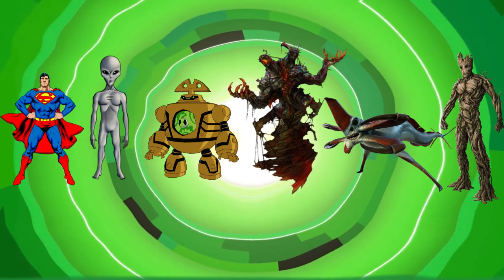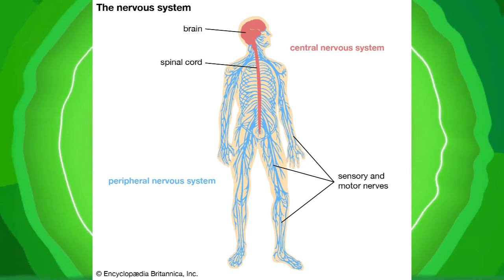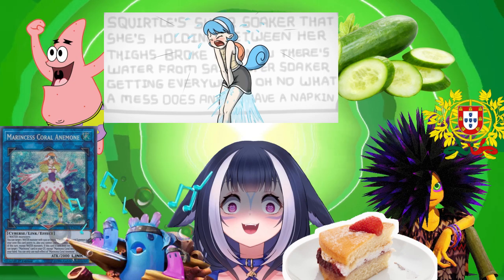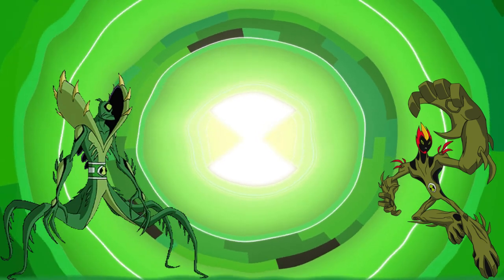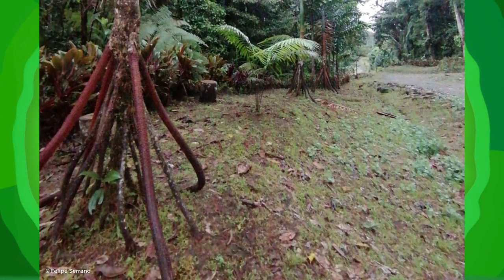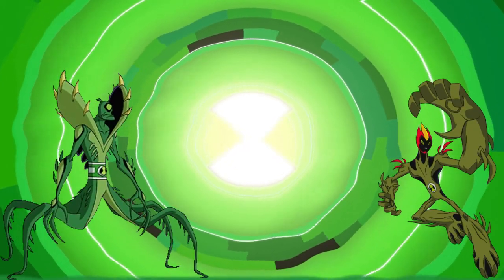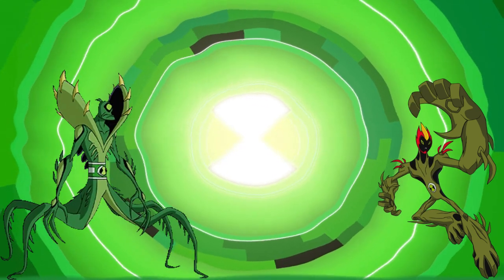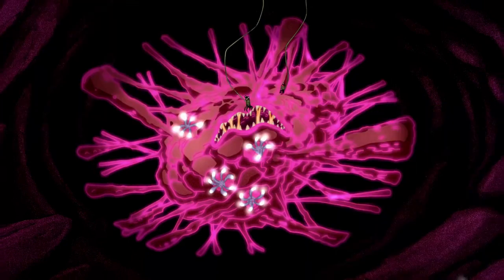Explaining The Sentient Plants Of Ben 10 (Ben 10 Explained)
Ngl, I really enjoyed making this video! I definitely want to try making more videos in this kind of style in the future, and I've already got a few more ideas for similar videos that I think could be fun, so stay tuned if you enjoyed this one!

Slight disclaimer, by the way: I'm stupid and had to research a lot of the stuff that I presented in this video, and I still don't fully understand it myself. For anyone in the comments who is more knowledgeable than I am, please feel free to correct any inaccuracies I made in order to stop the spread of misinformation!